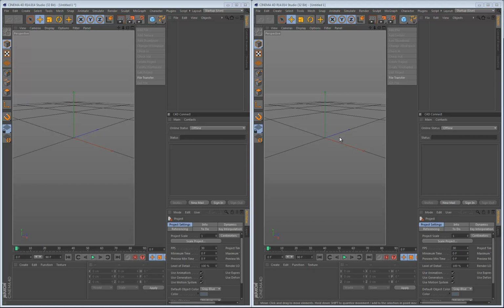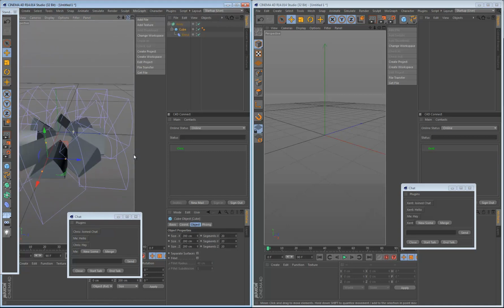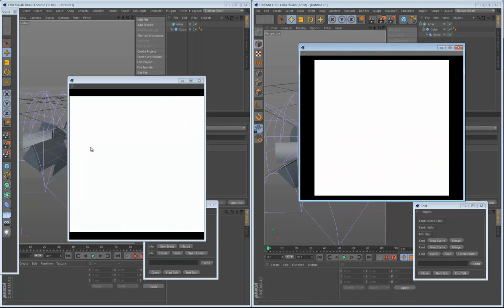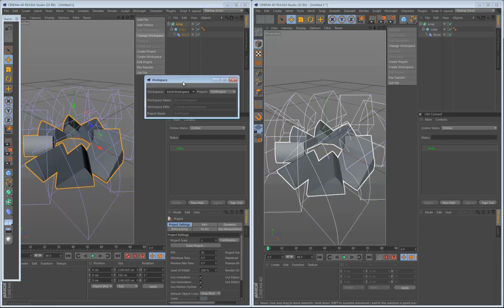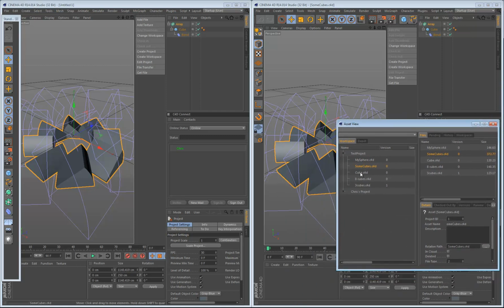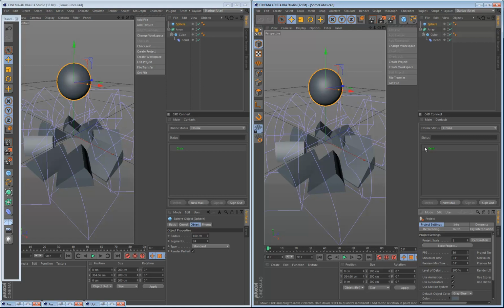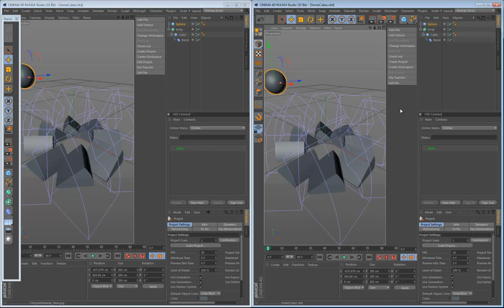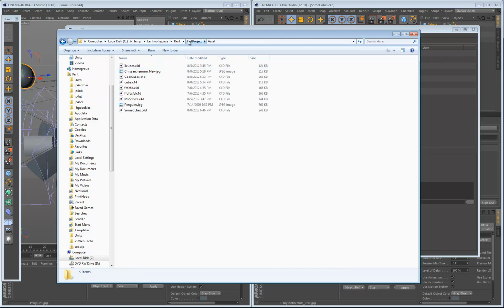C4D Connect: Overview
A social networking and asset management system for Cinema 4D.